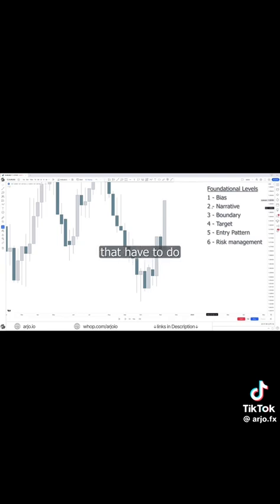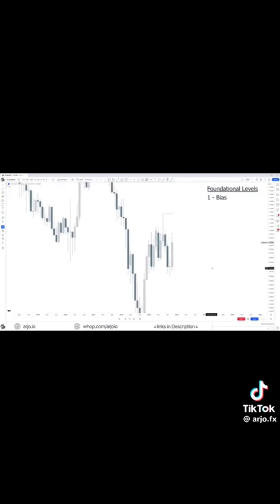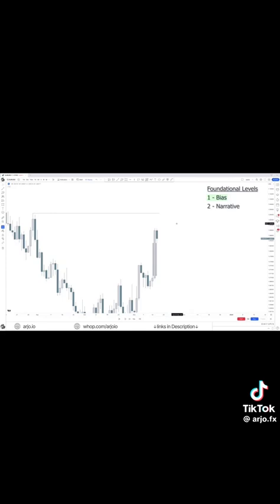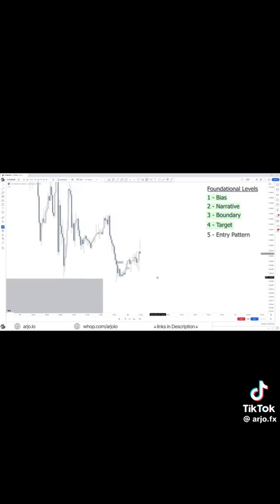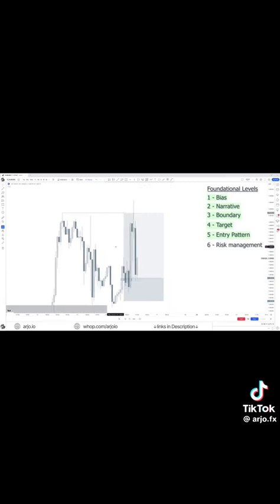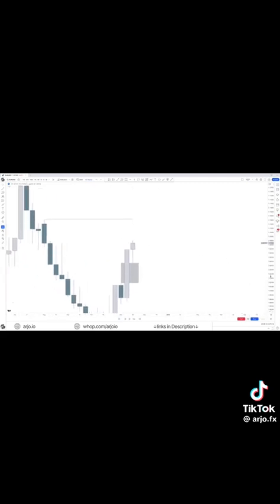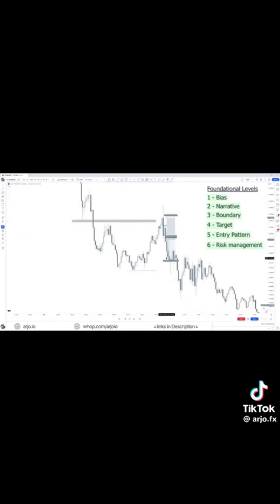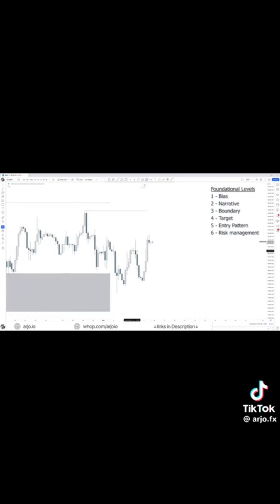How to create a trading plan that print money (the easiest way to create a trading plan)